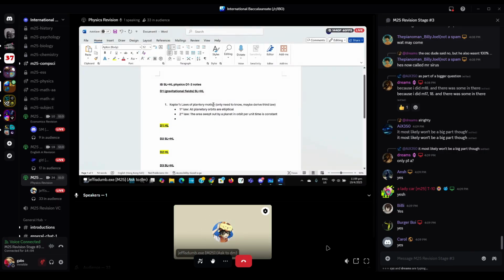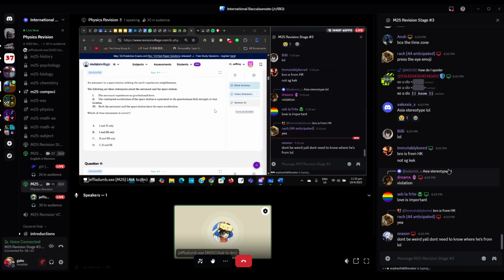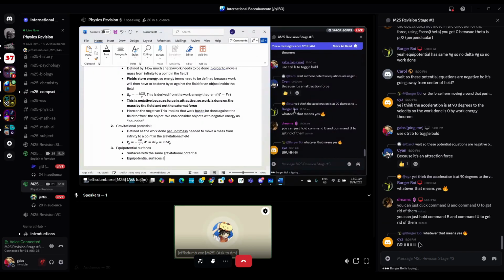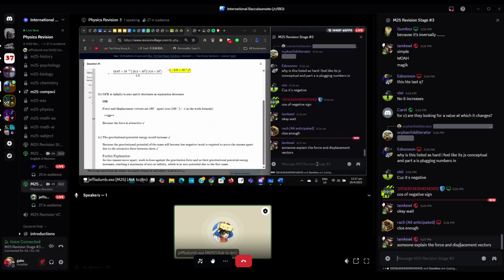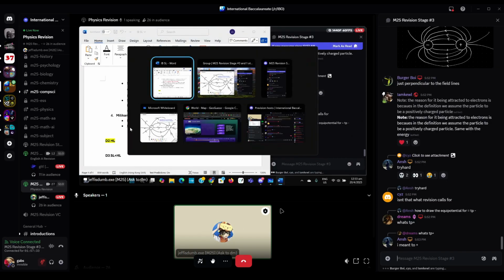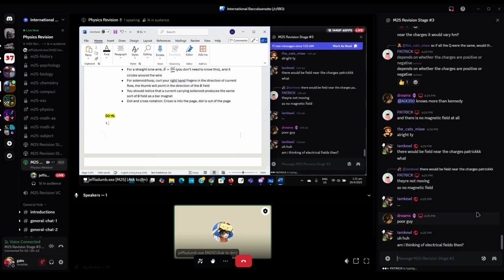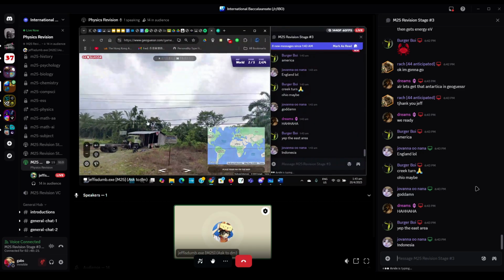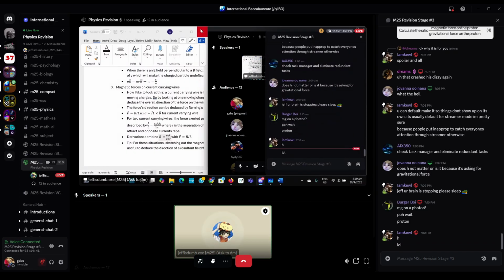May 2025 IB Physics D1-D3 SL/HL Revision Session (19/04/2025)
Hosted by Jeff (jeffisdumb.exe)

Timestamps:
0:00 Intro
2:15 D1 SL
43:50 D1 HL
1:24:09 Break
1:31:45 D2 SL
2:20:22 D2 HL
2:37:49 Break #2
2:42:51 D3 SL/HL
3:04:59 End